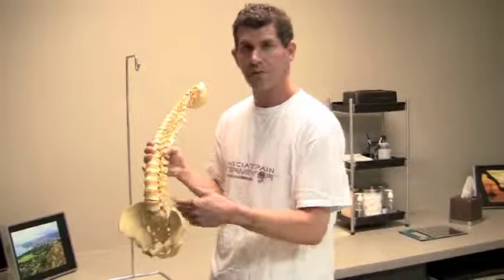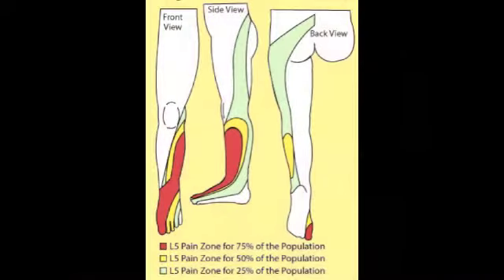Lower Back Disk Herniation And How It Causes Sciatica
This video will talk about the mechanics behind a low back disk herniation and what treatment options to look for.